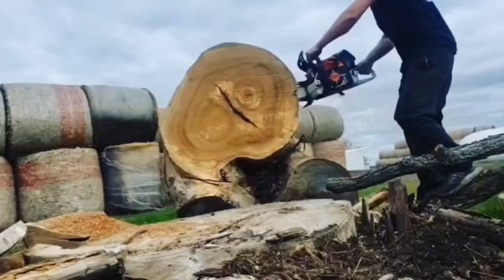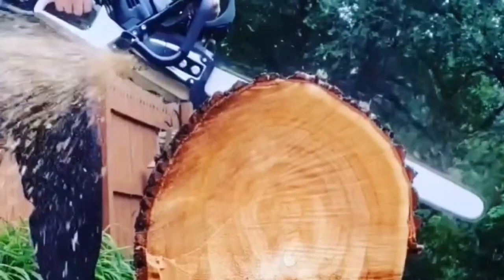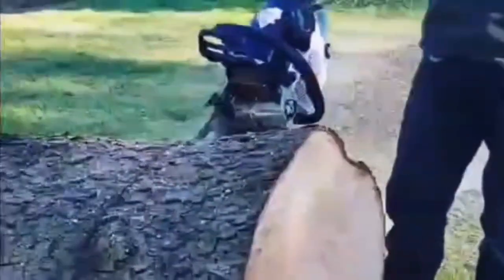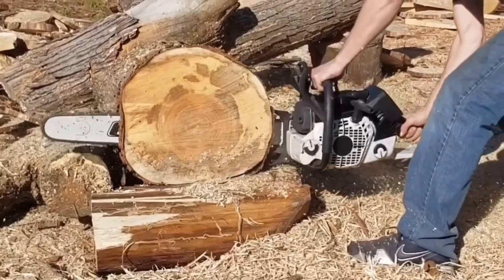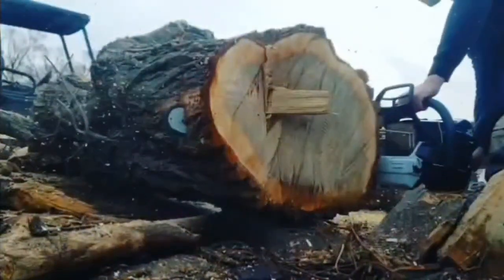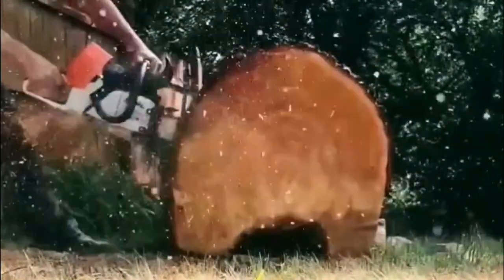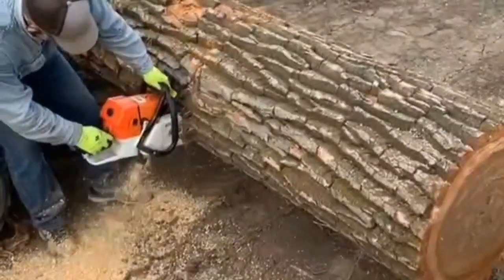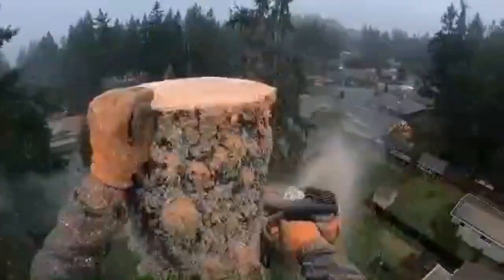Chainsaw porting. Compression vs Flow... why the argument? Can we have an open minded conversation?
I truly didn't want to start drama and until someone can send me a link to a video that proves their claim... why are we even having a conversation? I'm not here to argue and I feel that this is a trap to start a never-ending argument... or... this is truly what people have been brainwashed into thinking... im 50/50 on it... if this was started by someone that was intentionally feeding people that trusted them a load of BS... they should be a man and admit it and stop this nonsense... and if I am proven wrong... you will see the biggest apology ever made and I will eat humble pie for all to see... I would be legit SHOCKED if I was wrong tho... I just dont see it happening but I am willing to keep an open mind... please do the same... try different builds yourself thats what I always say... dont just take my word or anyone else's word... try it and see for yourself 💯